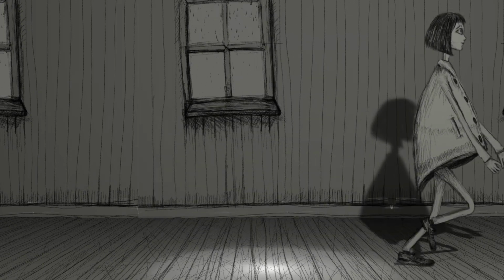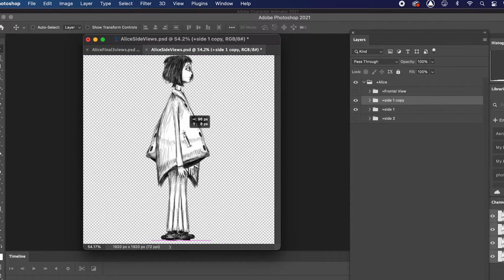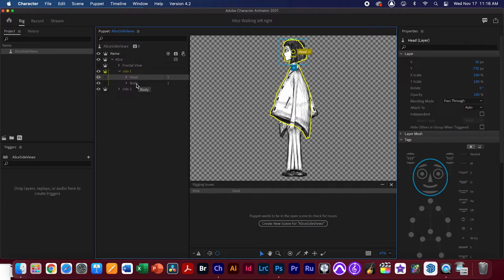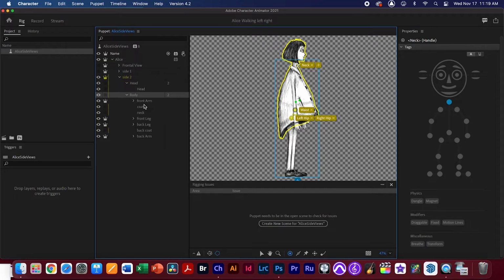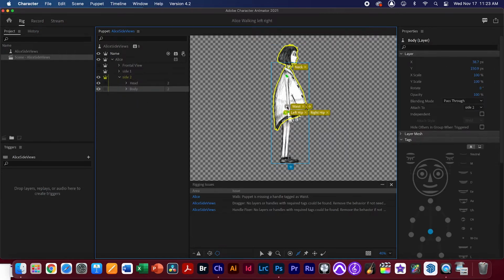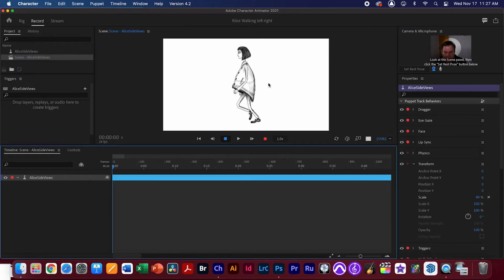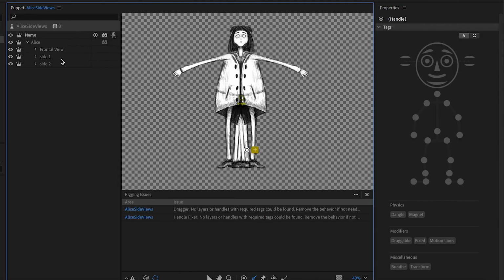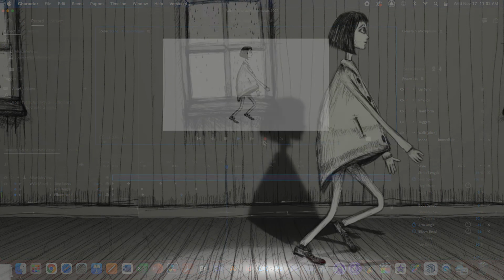Creating a left and right walk behavior in Character Animator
Go over the most basic process of how to add a left and right walk behavior to your photoshop puppet in character animator.  I also touch on how to use keyframes to modify the walk behavior during recording.